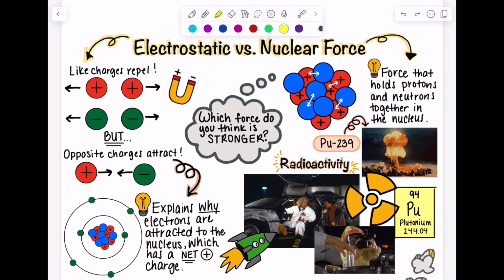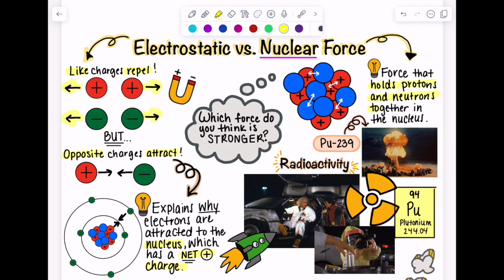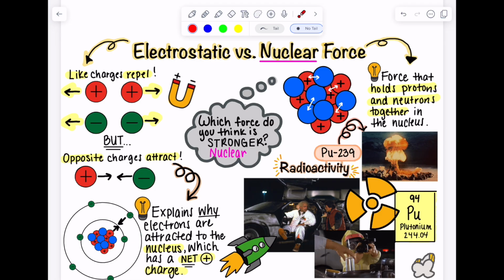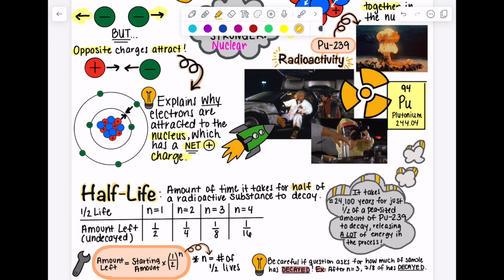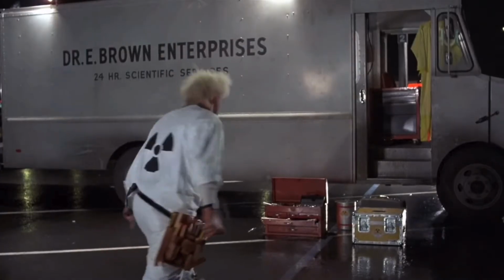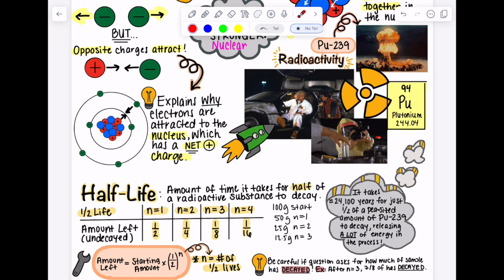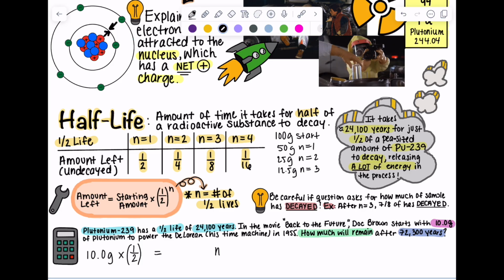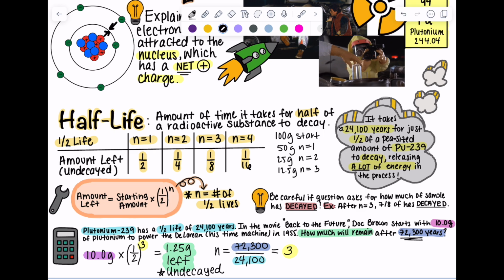Electrostatic vs Nuclear Force + Half Life Explained (with Back to the Future!)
In this lesson, we explore what’s really happening inside the atom — from electrostatic to nuclear force. We also look at why some atoms become radioactive and how to solve a half-life practice problem.

To make it fun, I use a Back to the Future example to explain why Plutonium-239 is so powerful and dangerous (no flux capacitor required!) 👩🏼‍🔬⚛️

If you enjoyed this lesson, give this new video a watch on Ionic vs Covalent Bonds: